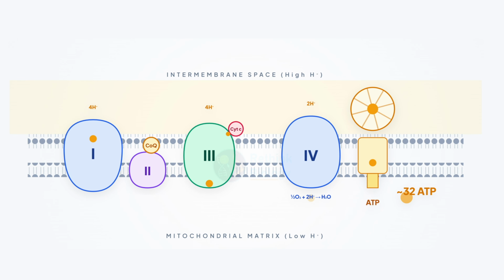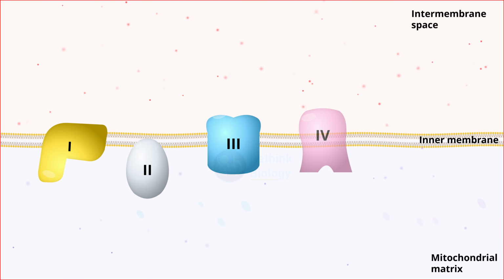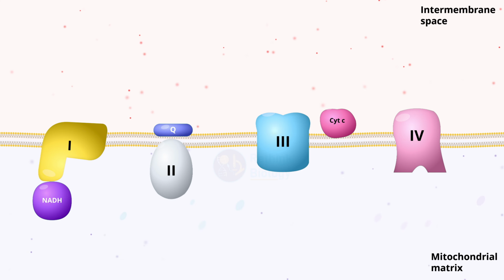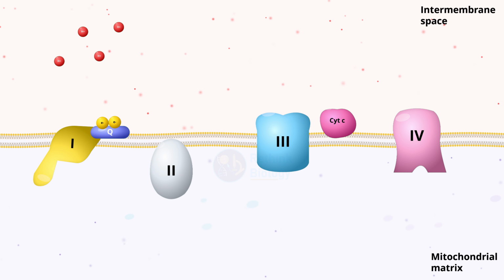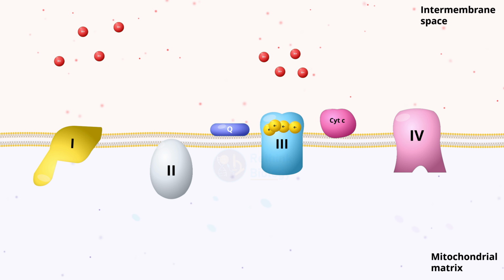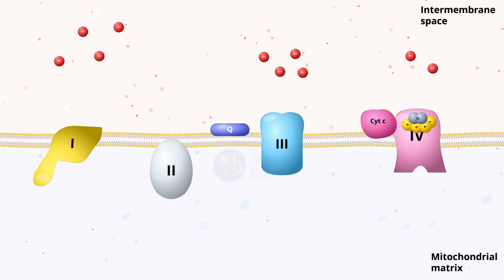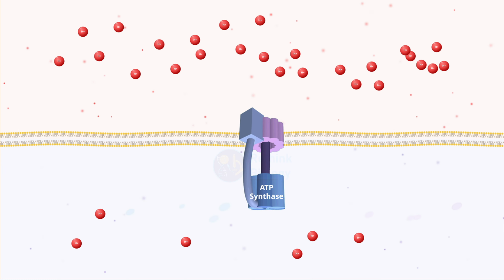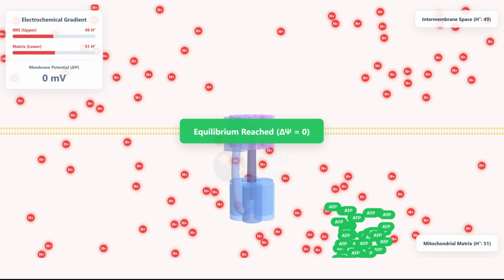Electron Transport Chain Animation | How Electrons Power ATP Synthesis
Electron Transport Chain explained clearly: see how electrons from NADH and FADH2 move through Complex I, II, III and IV, pump protons across the inner mitochondrial membrane, and finally help produce ATP.

In this 4K biology animation, we break down the mitochondrial electron transport chain step by step. You will learn how NADH enters Complex I, how FADH2 enters Complex II, how CoQ and cytochrome c carry electrons, why oxygen is the final electron acceptor, how water is formed, and how proton pumping builds the gradient that powers ATP synthesis.

This video is useful for AP Biology, A-Level Biology, MCAT Biology, NEET Biology, biochemistry, physiology, nursing, and first-year biology students.

Key concepts covered:

* Oxidative Phosphorylation
* NADH and FADH2
* Complex I, II, III and IV
* Coenzyme Q and Cytochrome c
* Proton Pumping
* Proton Gradient
* Oxygen as the Final Electron Acceptor
* ATP Production

Glycolysis Explained
Krebs Cycle Explained
ATP Synthase Explained